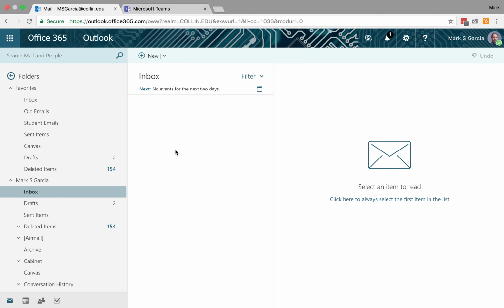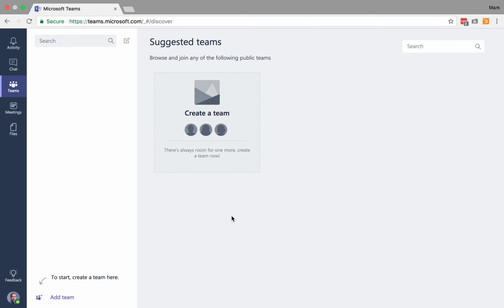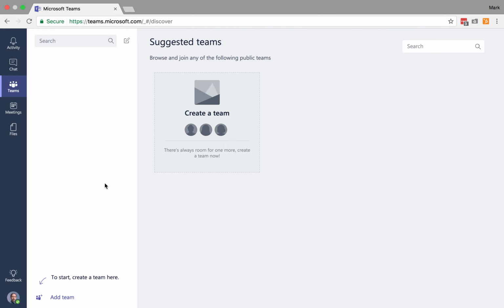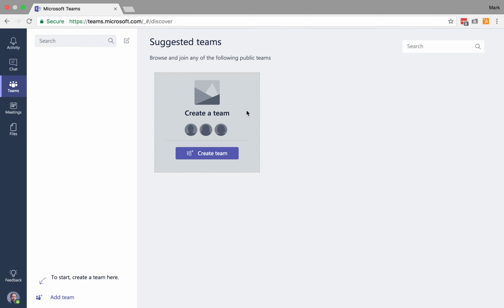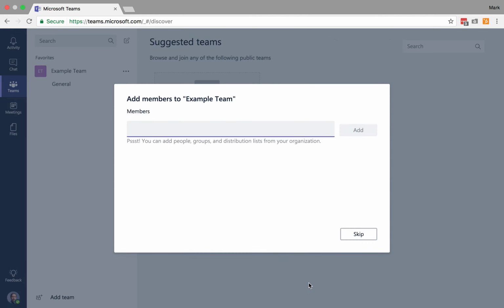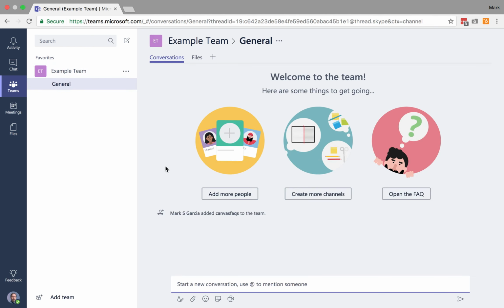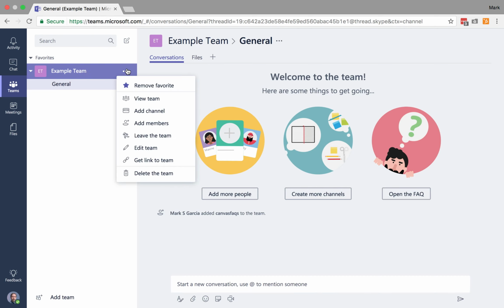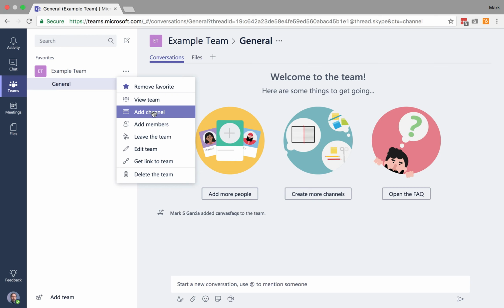01 - Microsoft Teams : Getting Started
In this video, I give an overview of the layout of Teams to help get you started.